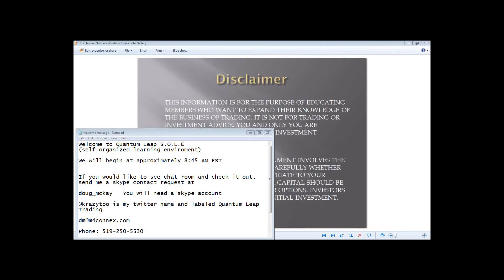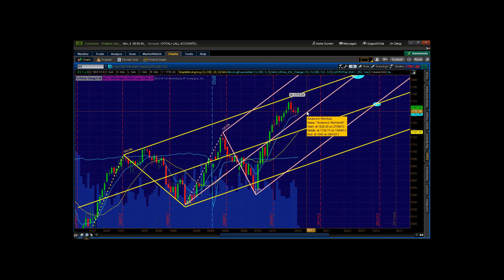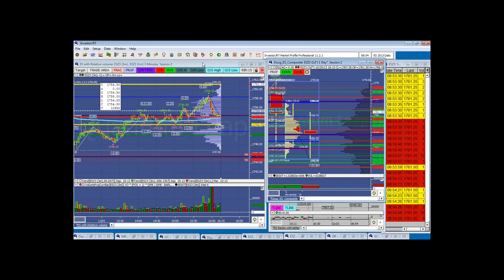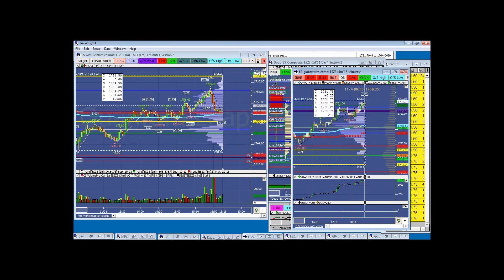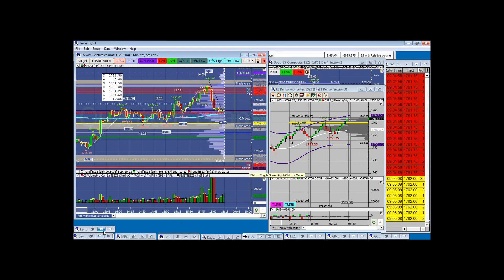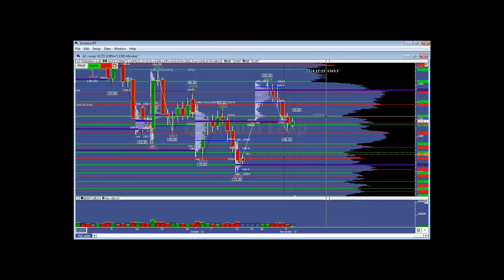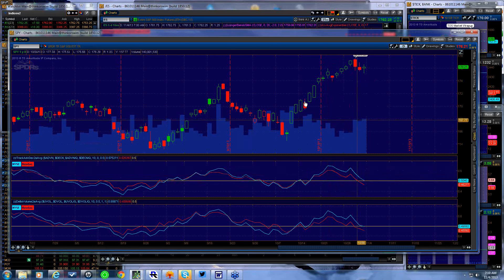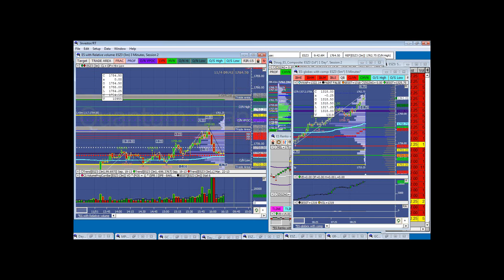2013 11 04 08 46 Market Preview and Trade Plan set up for Nov 4, 2013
Video from the live morning analysis and trade plan set up for ES_F Nov 4, 2013